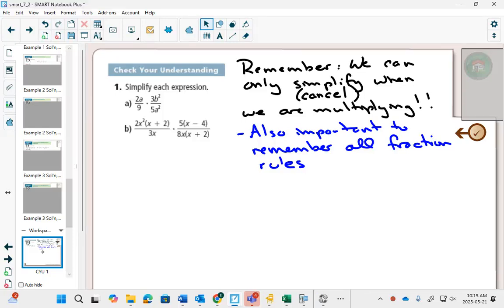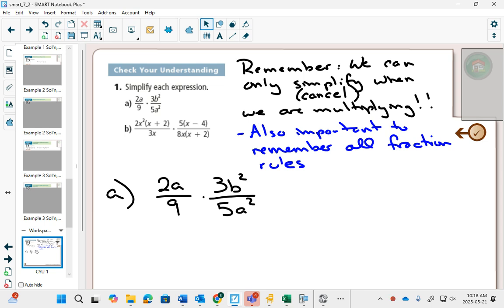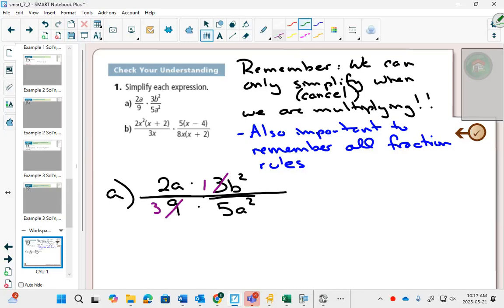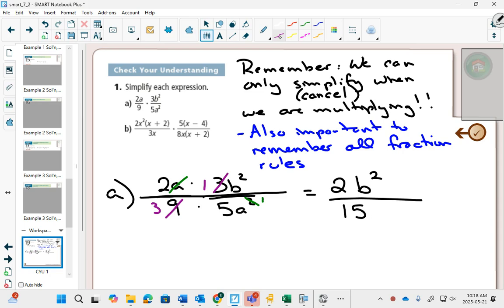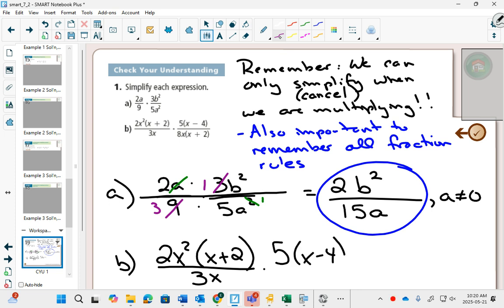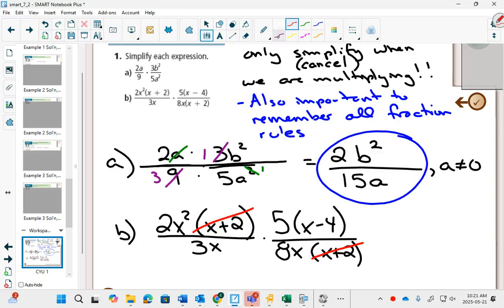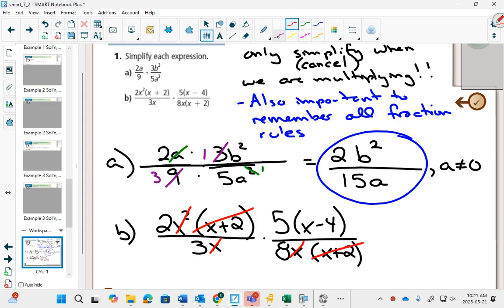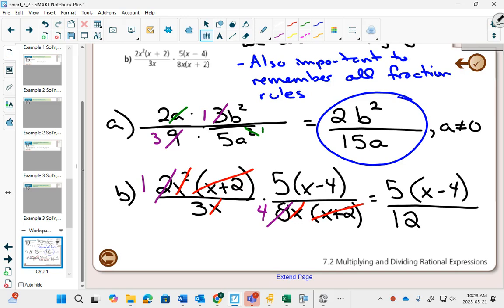30SP P2 7 2 Example 1